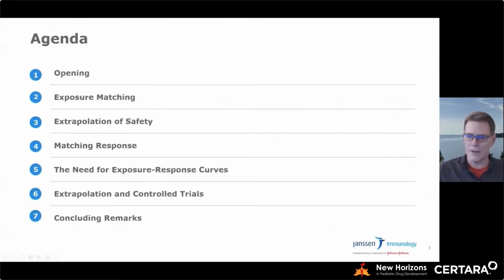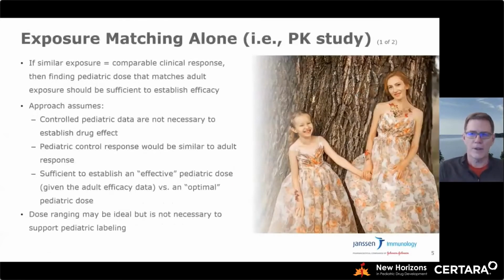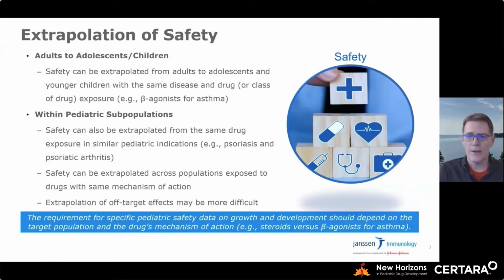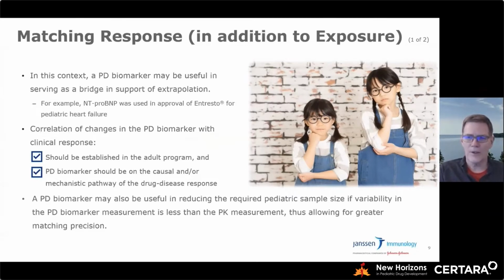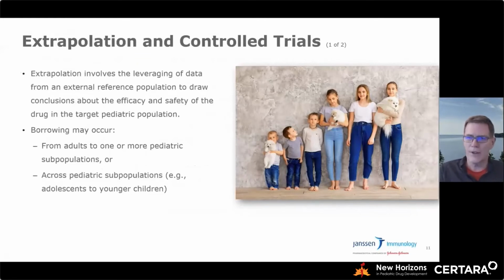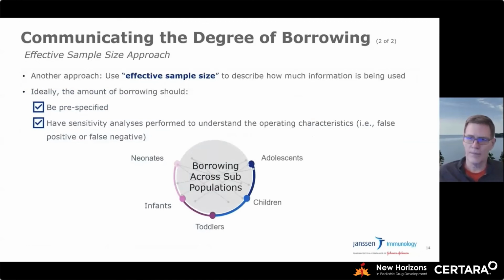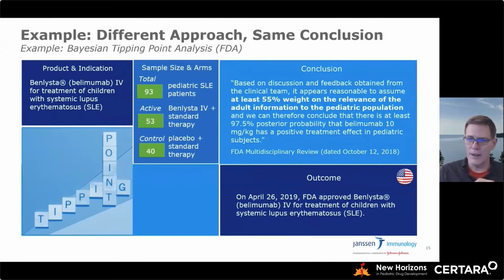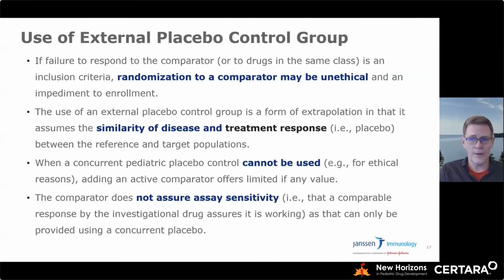New Horizons in Pediatric Drug Development - Day 1, Session 1, Part 1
Day 1, Session 1, Part 1 – Evidence to support pediatric approval through extrapolation

BY:  Robert “Skip” Nelson, (Johnson & Johnson)